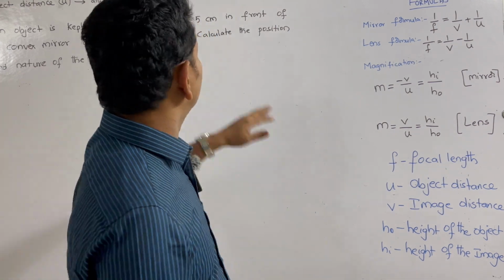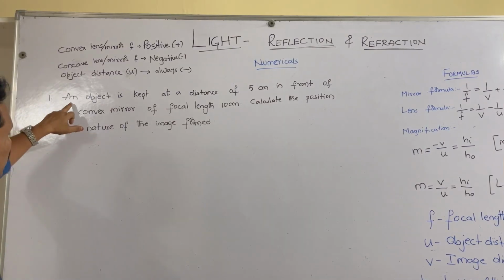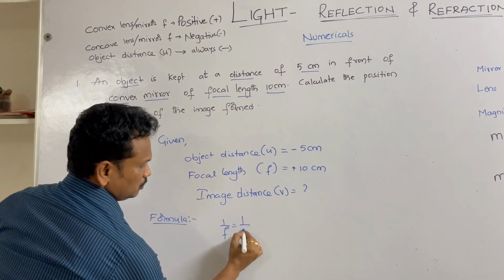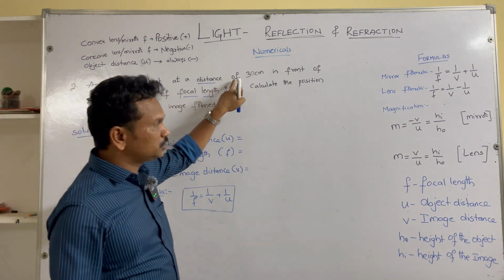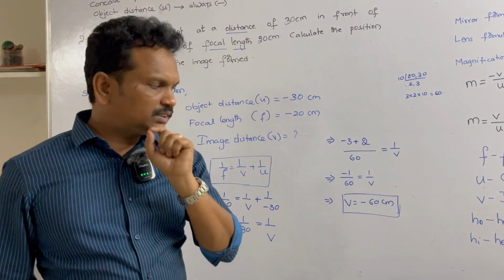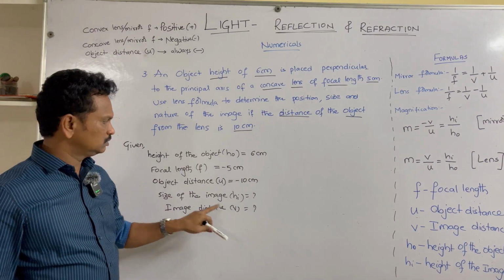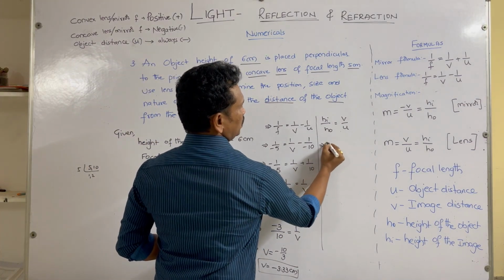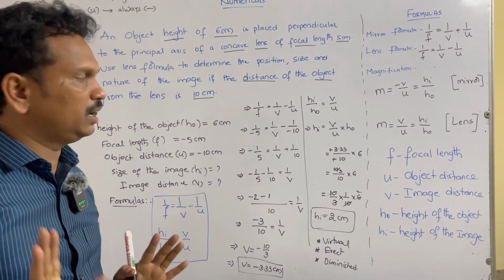LIGHT - REFLECTION ANDREFRACTION|Class10|CBSE|STATE| NUMERICALS|IMPORTANT | TalluriNagarajutalks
Class 10 Physics – Light: Reflection & Refraction | Numericals Part-1.
Are you struggling with numericals from the Light chapter? This video brings you easy, step-by-step solutions to the most important problems from Reflection and Refraction of Light. Perfect for CBSE, State Board, AP TET, DSC, and all competitive exams.

✔️ Mirror formula numericals
✔️ Magnification problems
✔️ Refraction numericals
✔️ Refractive index problems
✔️ Image formation calculations
✔️ Most expected board exam questions

👉 Best tricks to solve numericals
👉 Strong concept + problem-solving approach
👉 Must-watch for scoring full marks in board exams

📚 Part-1 of the Light Numericals Series
Part-2 coming soon with more important and tricky questions!